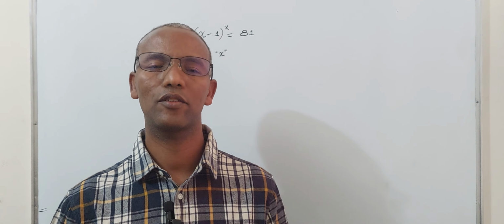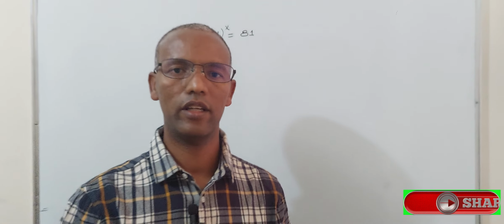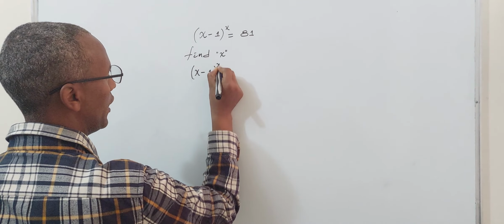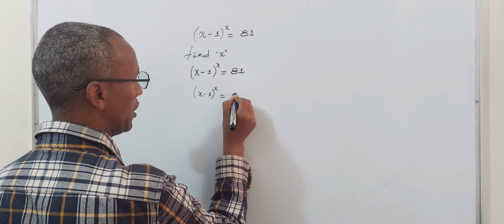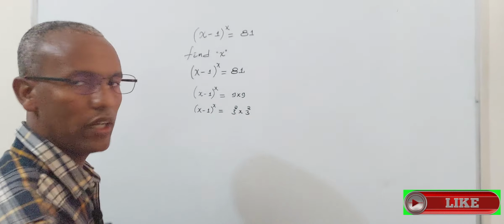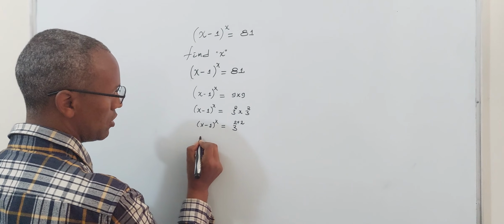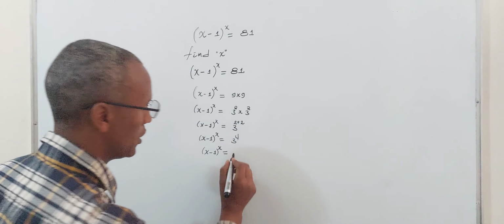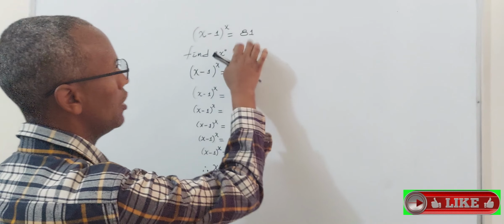Only 5% Can Crack This Tricky Math Equation!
Think you’ve got a sharp mind for math? 🧠 Take a look at this exponential equation: (x-1)^x = 81. It looks straightforward, but it has a clever twist that catches many students off guard!In this video, we break down the problem step-by-step, explore the powers of 81, and uncover the value of x.